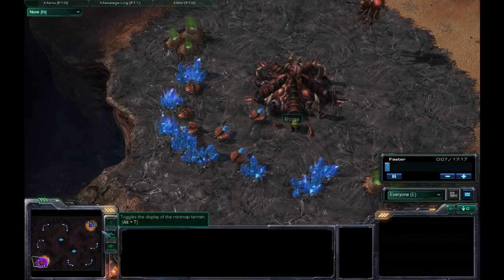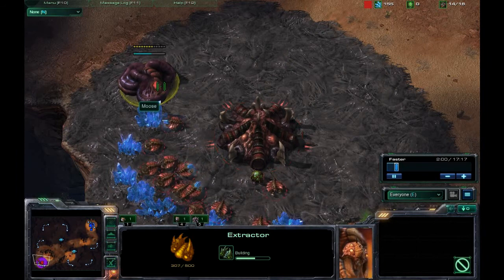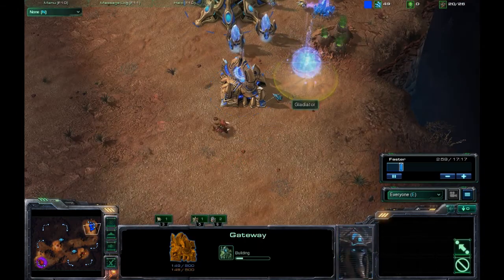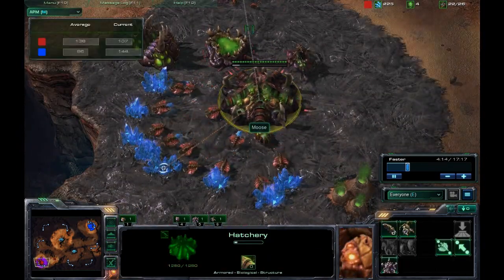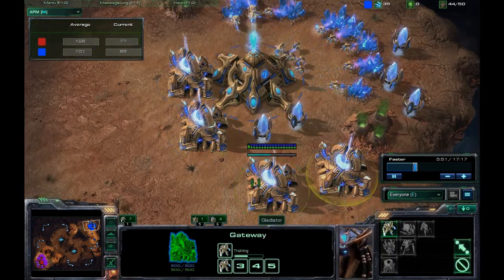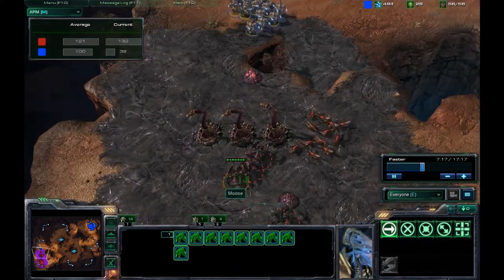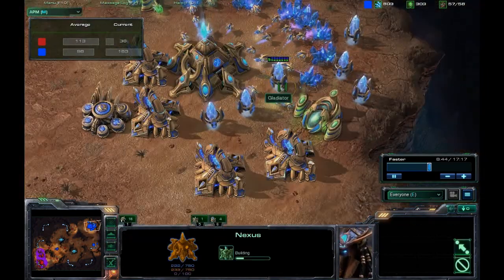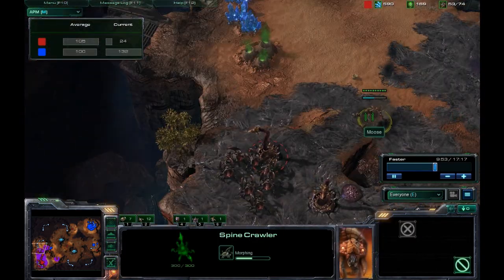StarCraft 2, 1v1 Gladiator vs moose p1/2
Gladiator vs Moose
Map: Blistering Sands